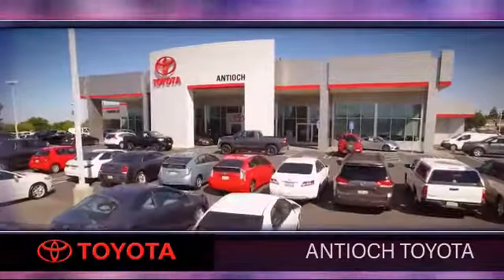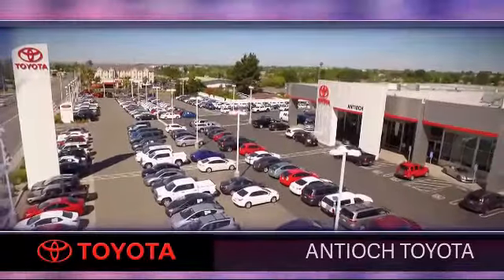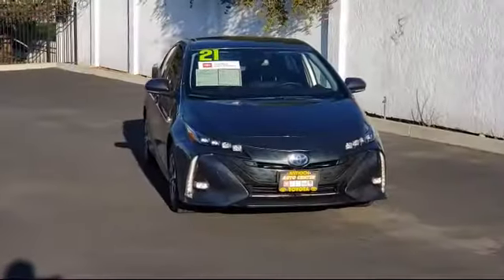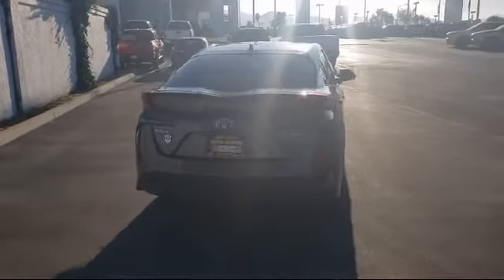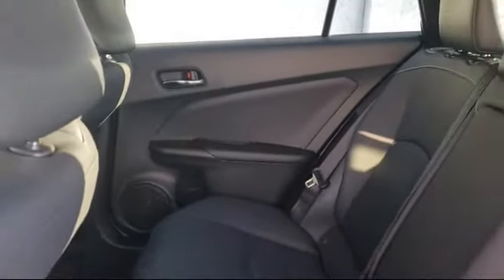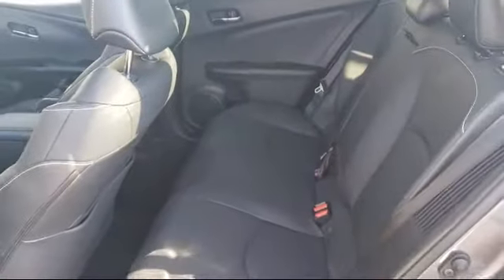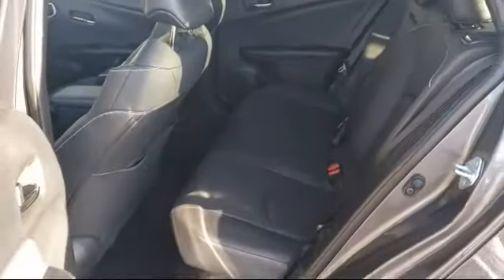2021 Toyota Prius Prime Antioch Pittsburg Brentwood Concord Walnut Creek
2021 Toyota Prius Prime Stock Number: U24484 Vin:JTDKAMFP9M3164823.

Antioch Toyota
1817 Auto Center Drive